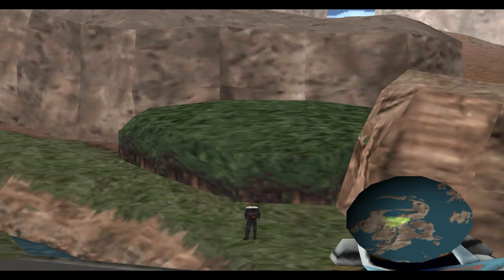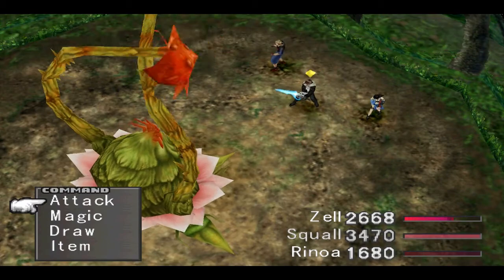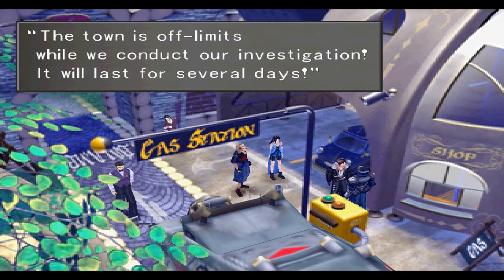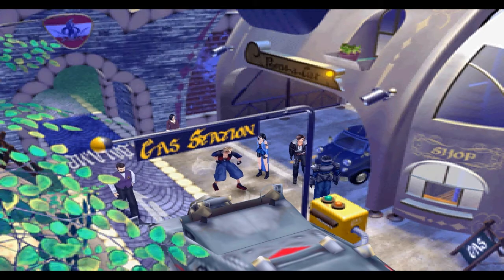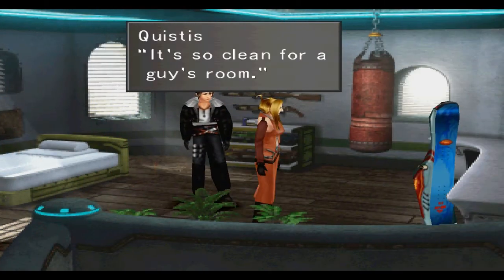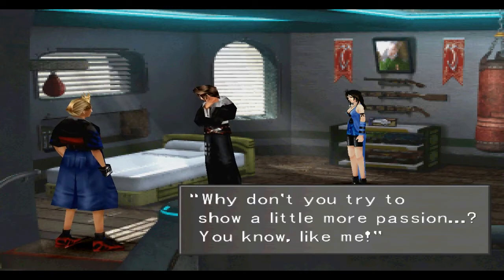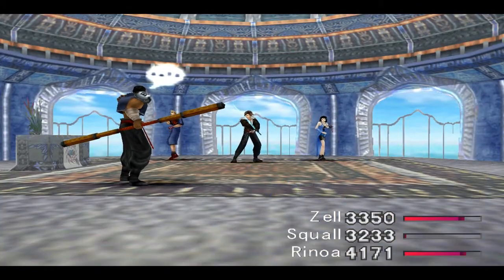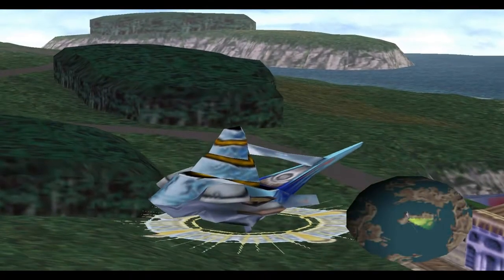Let's Play Final Fantasy VIII - 29 Locked Up: Balamb Edition HD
After a stop in Galbadia we decided to head back to Balamb town and see what has changed since the Garden became mobile.

Guardian Force acquired:

Pandemona

Rare Cards acquired:

Pandemona
Chubby Chocobo

Magazine Acquired:

Combat King 02